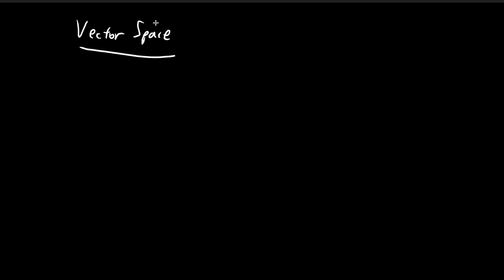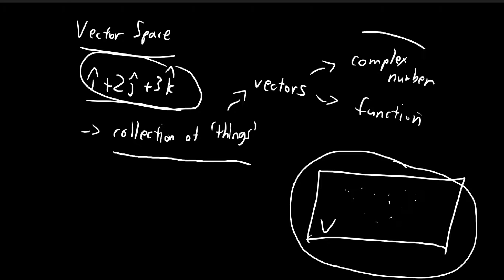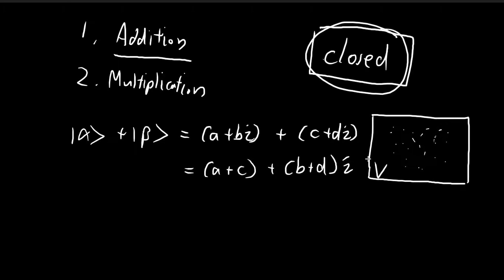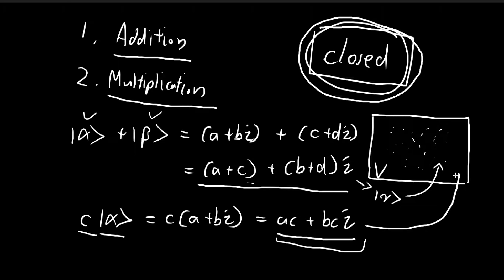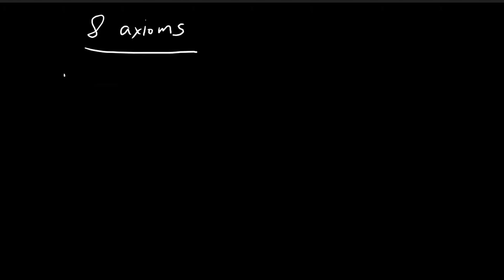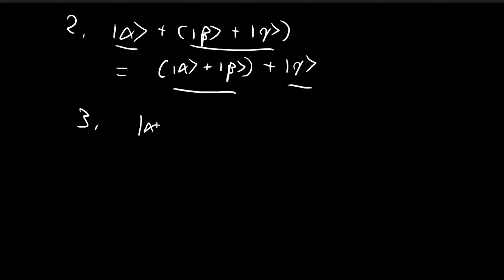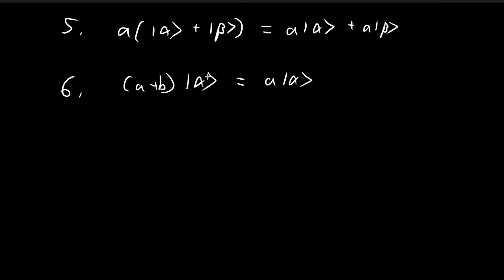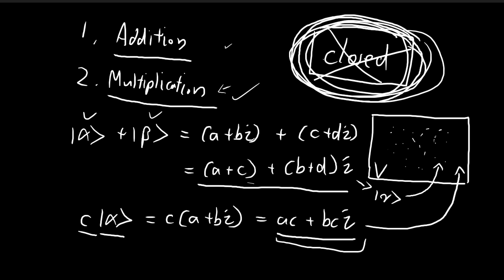A.1 (Part 1) | Vectors | Introduction to Quantum Mechanics (Griffiths)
I have a feeling most people might tend to neglect the appendix of the textbook but I personally think understanding the theoretical underpinning of the mathematics we use in quantum mechanics is very important. The appendix of Griffiths's textbook provides a crash course in linear algebra but I think that section might be a bit difficult for someone without a linear algebra background to understand, which is why I have decided to make videos on the appendix as well.